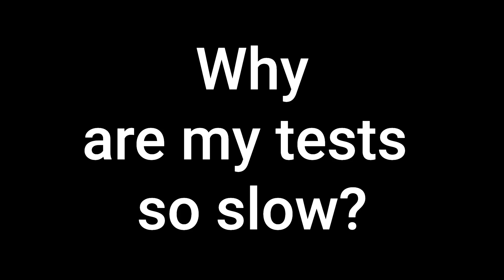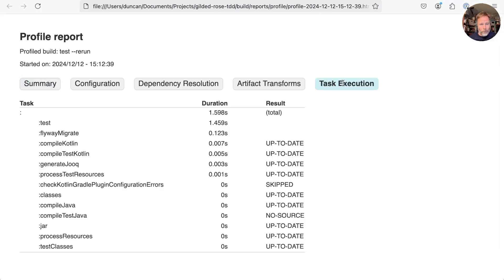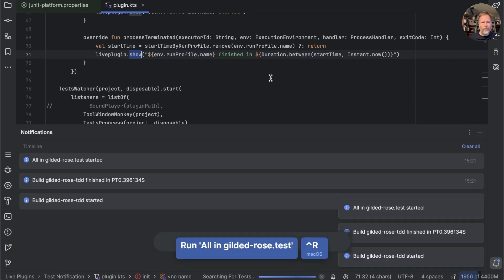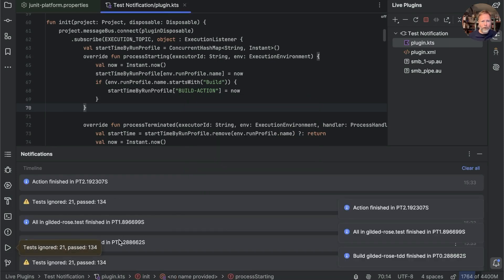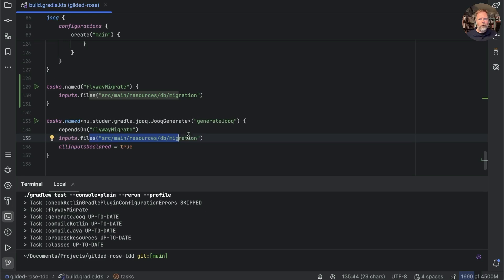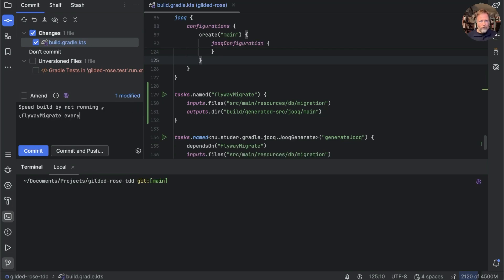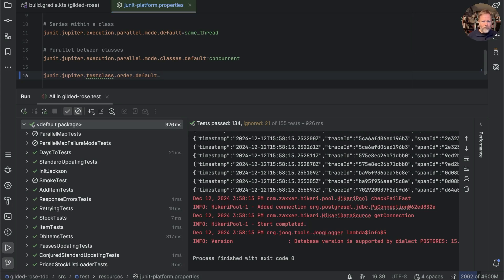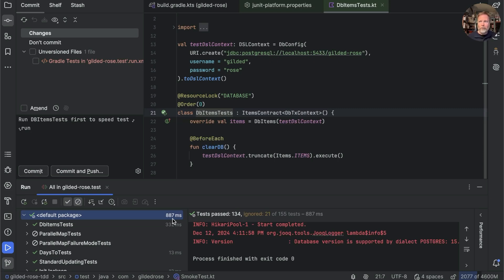Why are my tests so slow? JUnit vs Gradle vs IntelliJ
I took a test yesterday and it said that I have the reaction time of a 25 year old.

My super speedy brain must be the reason that I find it so irritating to sit and wait for tests to complete. My MacBook Air is apparently 5.5 times faster than its equivalent 10 years ago, but I’m pretty that sure building and running the tests on a medium sized project is much less instant than it was then.

Why are my tests so slow?

# 00:00:27 Both the test runners are lying
# 00:01:36 We can profile a Gradle build
# 00:02:37 The IntelliJ runner isn't reporting build time
# 00:03:28 Instrumenting the whole build and run
# 00:06:00 Speeding up our Gradle build by skipping a task
# 00:09:21 Running slow tests first
# 00:12:44 It's still all a bit rubbish

If you are going to be at KotlinConf 2025, or even just in Copenhagen in May, then you should sign up for the workshop that Nat Pryce and I are running. It’s called Refactoring to Functional Kotlin, and will give you hands-on experience of taking legacy code and safely migrating it to a functional style.